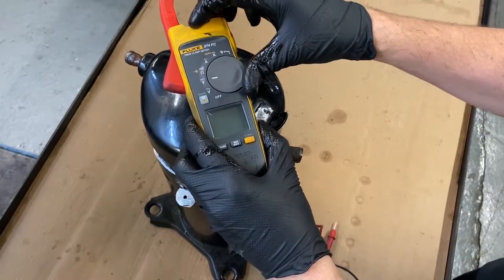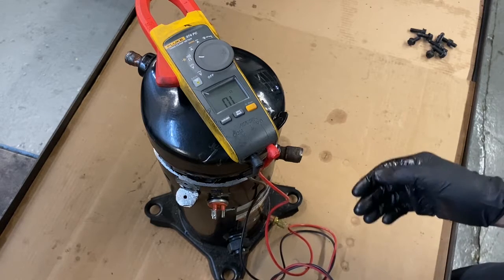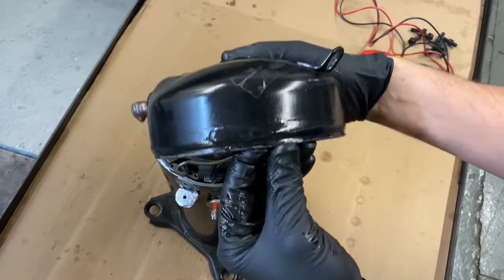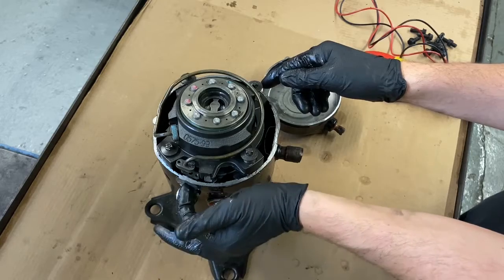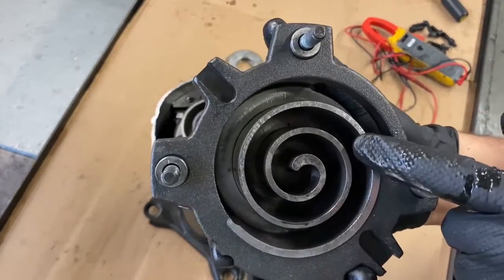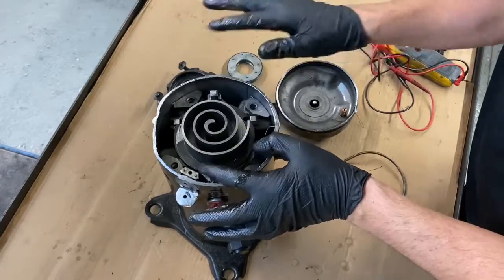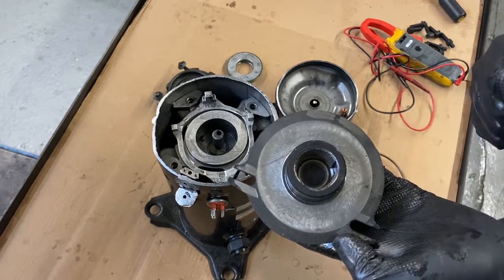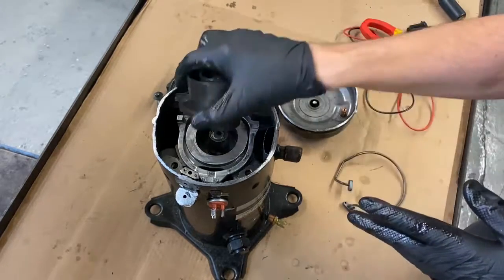Scroll Inspection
In this video, I will go through the cause of this Scroll failure and I will talk about the steps that can be taken in the field to determine what causes failures. Always use your PPE and work safely. Watch out for so's and don't ever use your meter leads to try and pop out the floating seal.